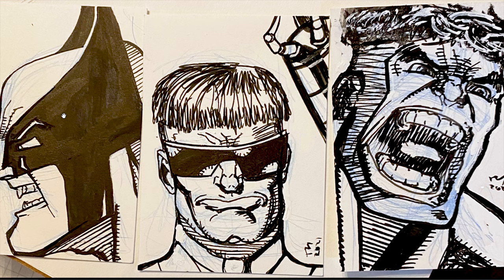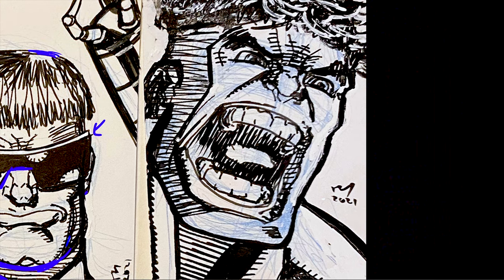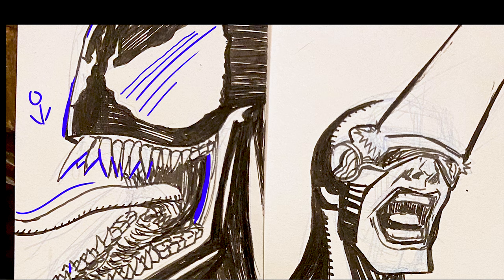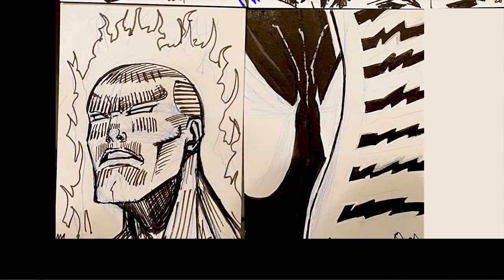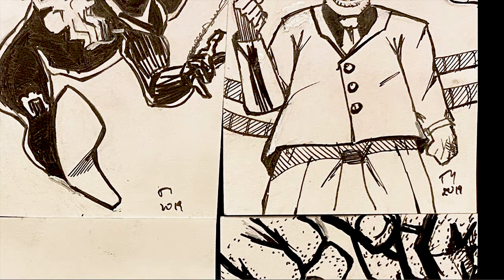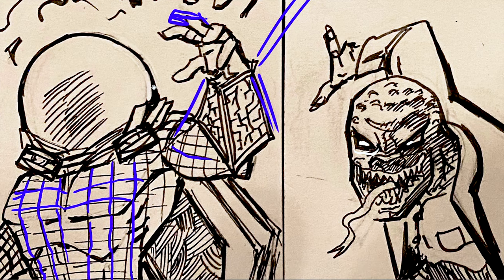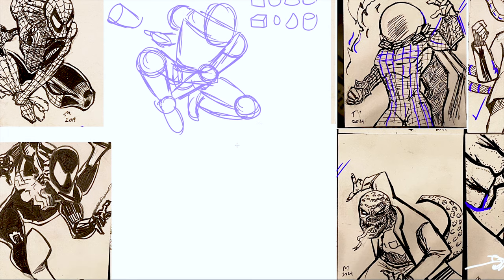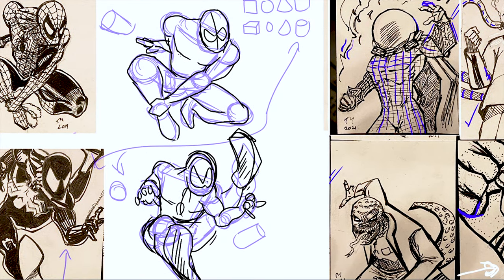Art Review Critique (3) by Professional Comic Book Artist MARVEL Comics VENOM Spider-Man Tutorial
Art Review Critique (3). Marvel Comics VENOM. By Professional Marvel and DC Comic Book Artist, Walden Wong.